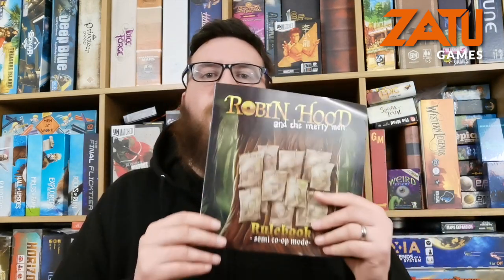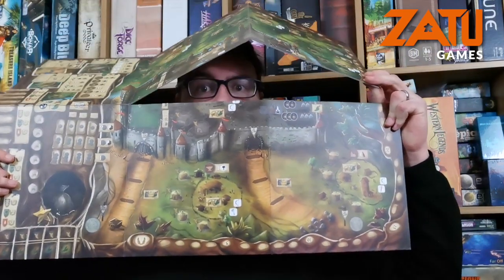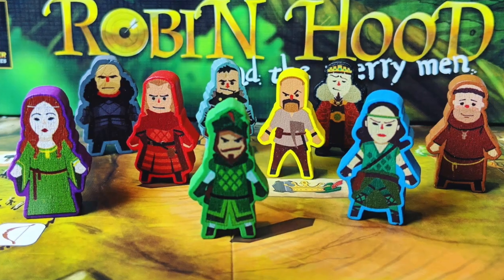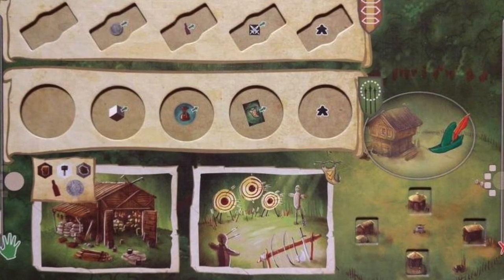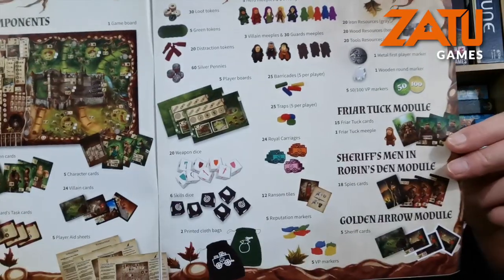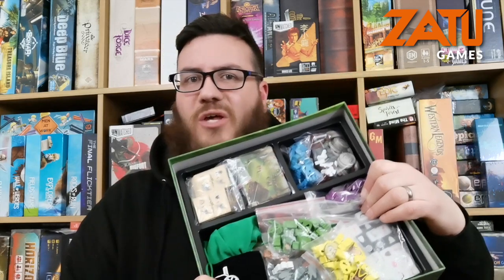Robin Hood & The Merry Men Review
Robin Hood and the Merry Men is a semi cooperative, but a highly competitive board game set in the folklore we all know and love.